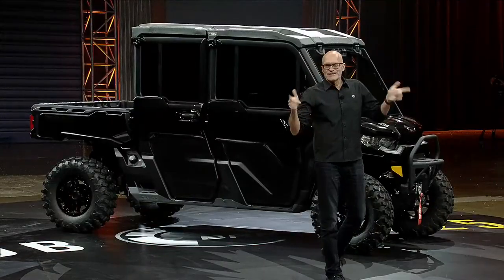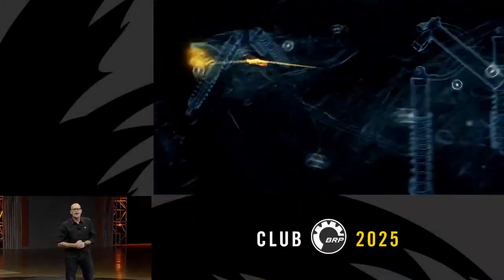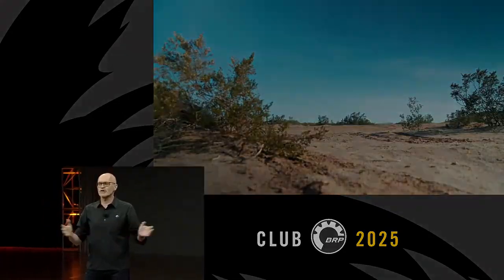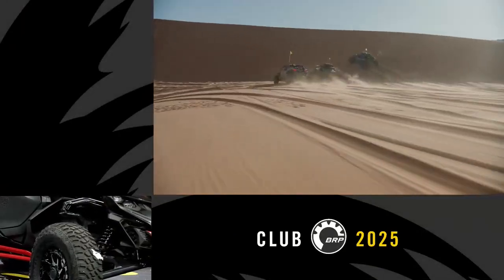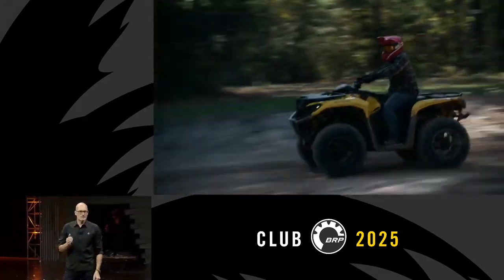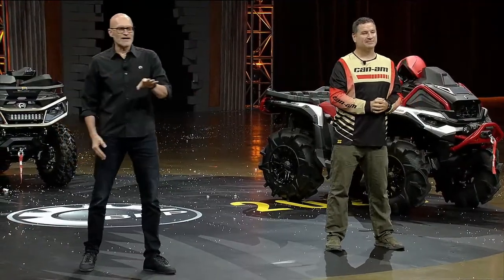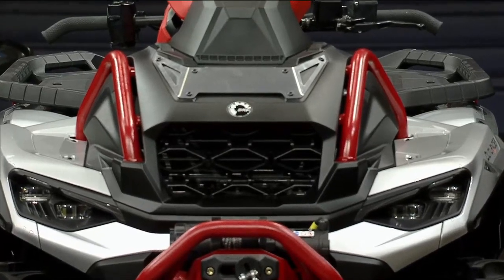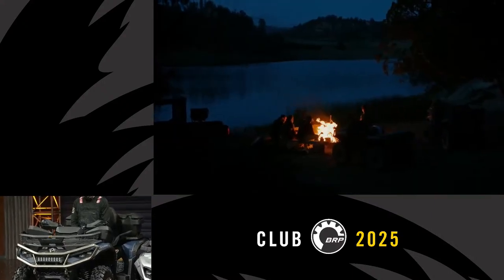2025 Can Am Off Road Live Global Product Reveal | Speed Marine | Qatar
Its about to get dirty...

Don’t miss the chance to see the unveiling of the all-new 2025 Can-Am Off-Road Lineup!

We’re rolling out the latest models designed to tackle any terrain with style and power.

Be among the first to check out these game-changing machines, catch up with fellow enthusiasts, and see what Can-Am Off-Road has in store for the future.

إنها على وشك أن تتسخ...

لا تفوت فرصة مشاهدة الكشف عن تشكيلة كان-ام للطرق الوعرة لعام 2025 الجديدة كليًا!

نحن نطرح أحدث الموديلات المصممة للتعامل مع أي تضاريس بأناقة وقوة.

كن من بين أول من اطلع على هذه الآلات التي غيرت قواعد اللعبة، وتواصل مع زملائك المتحمسين، واطلع على ما تخبئه كان-ام للطرق الوعرة للمستقبل.

📱 Al Wakrah Showroom: 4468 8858⁠
📱 Doha Port Showroom: 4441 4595⁠